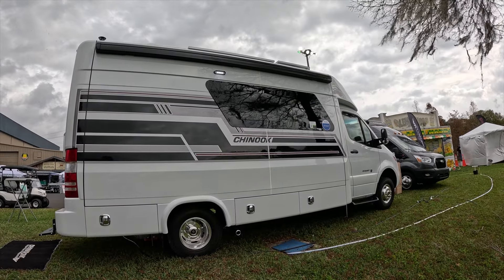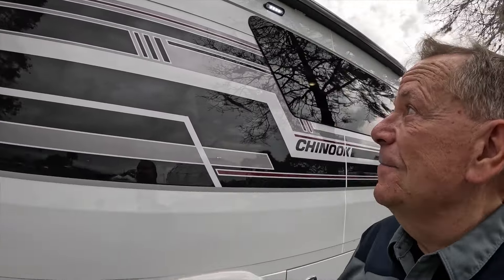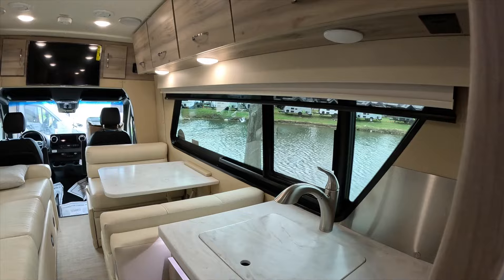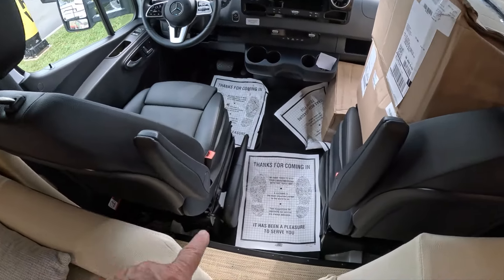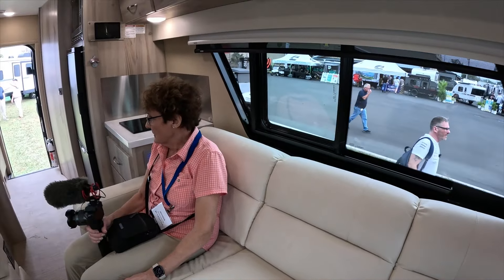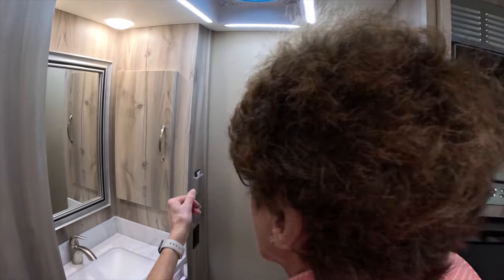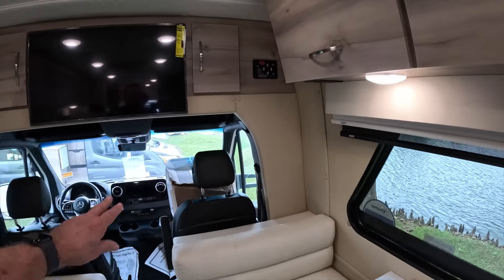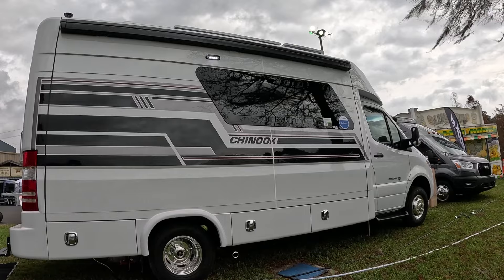The New Chinook Summit 360 Class C!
Chinook RV calls itself the "sportscar of motorhomes". The Summit 360 is a 2024 Class C loaded with new features on the Mercedes Sprinter chassis. Four season certified and a stylish quality design. Come along as we do a quick tour at the Florida RV SuperShow.